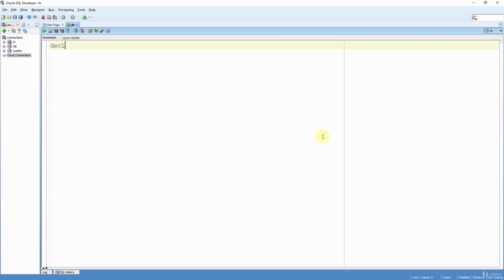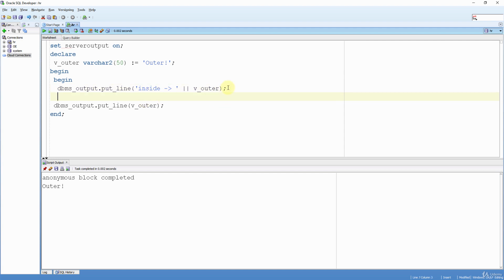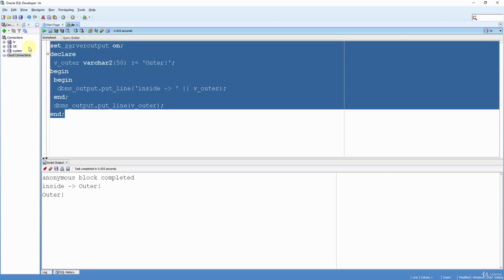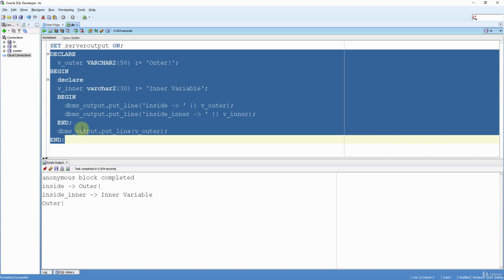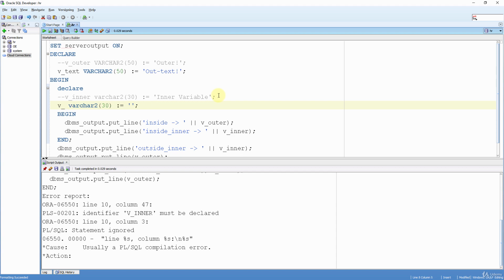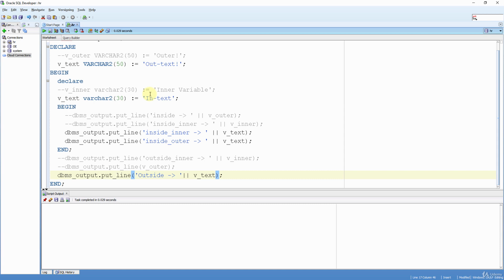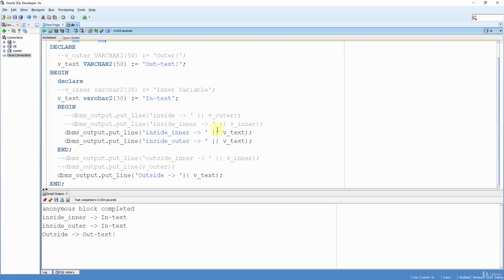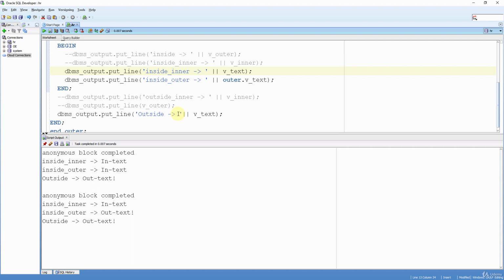34 PL SQL Variable Scope